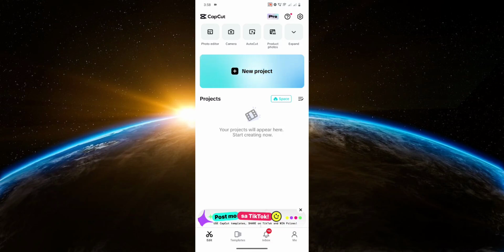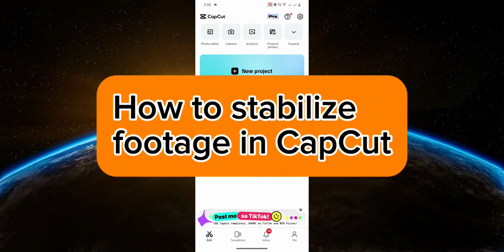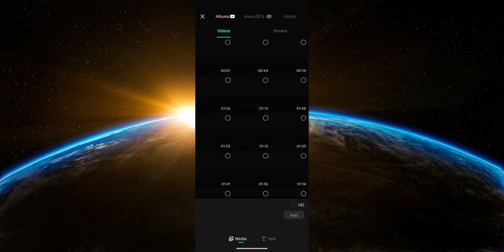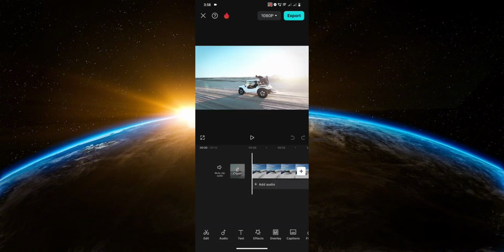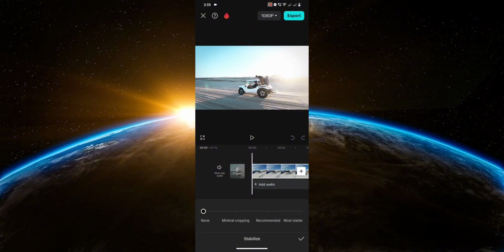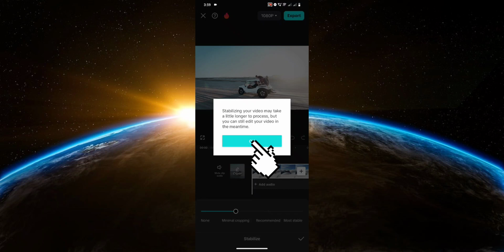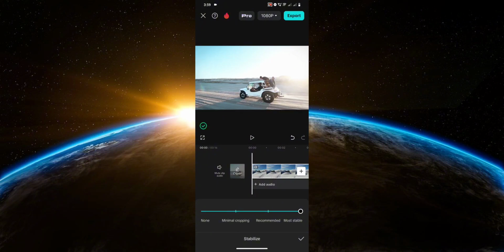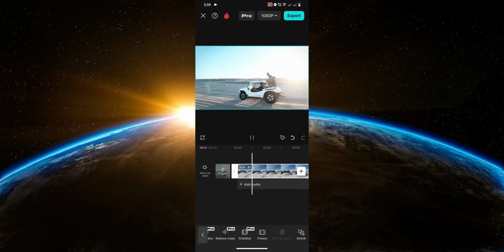How to Stabilize Footage in Capcut (Capcut Tutorials)